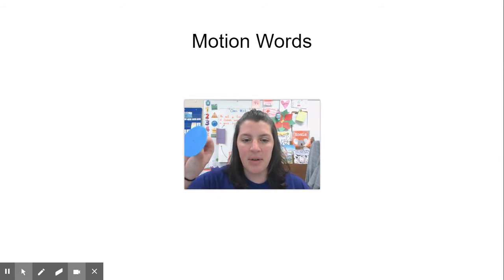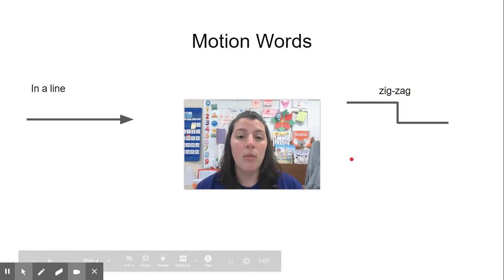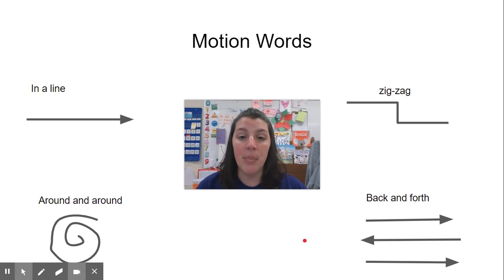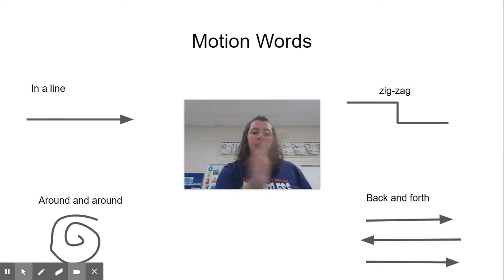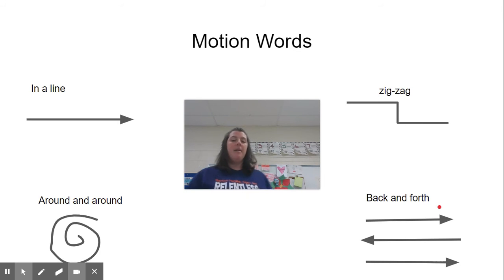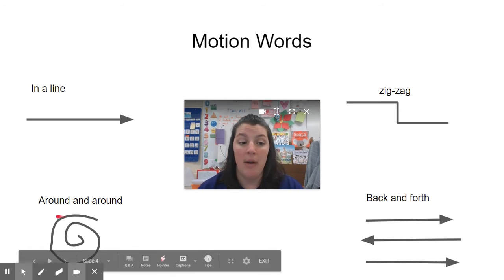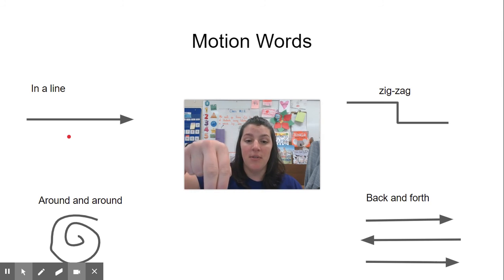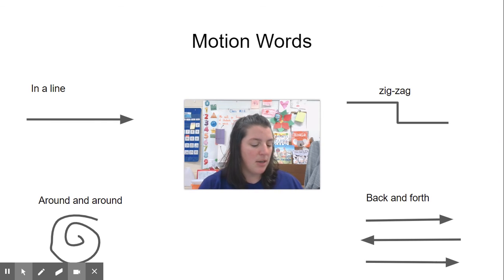Science Lesson: Motion (day 2)